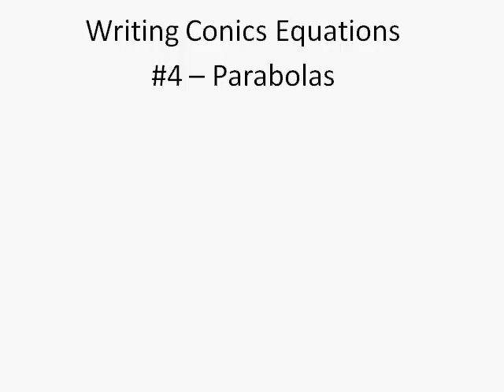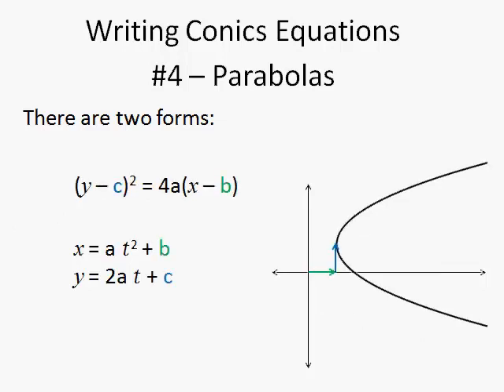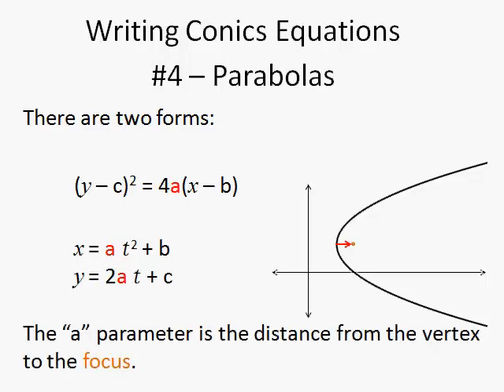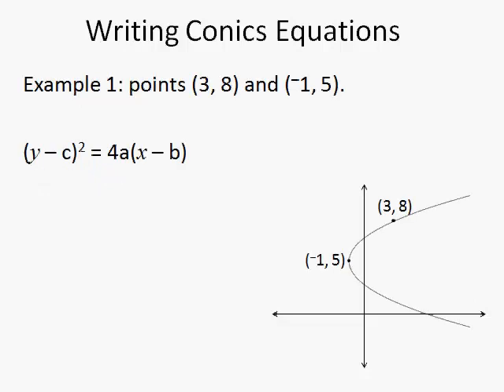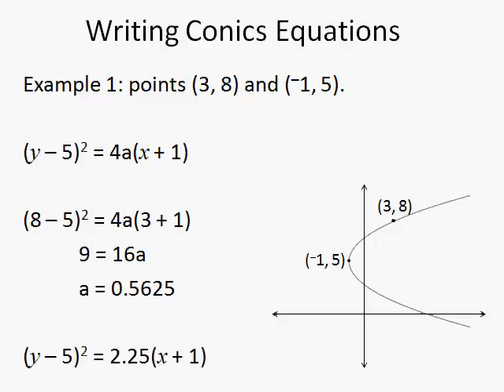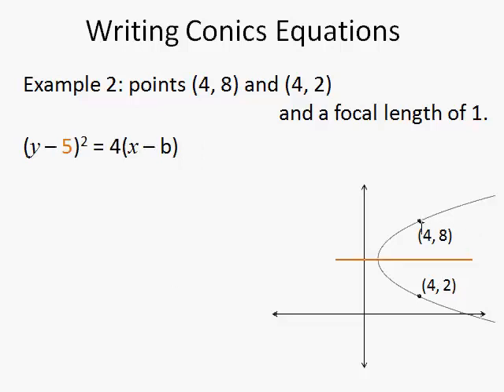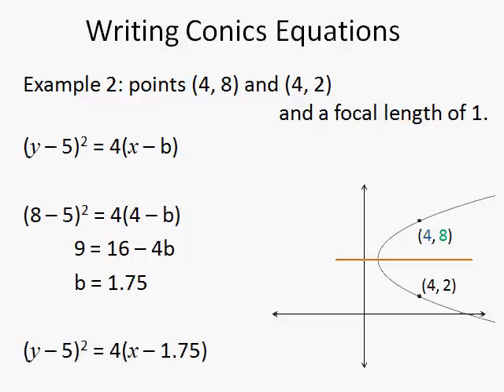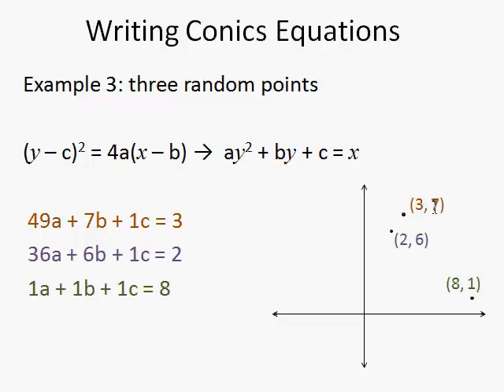Man vs Maths Conics Writing #4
Part 4 of writing conics equations -- parabolas
Year 13 NCEA